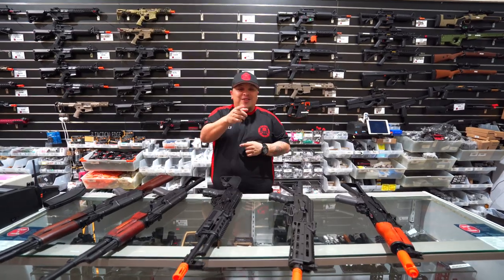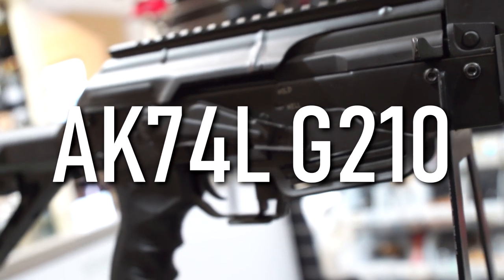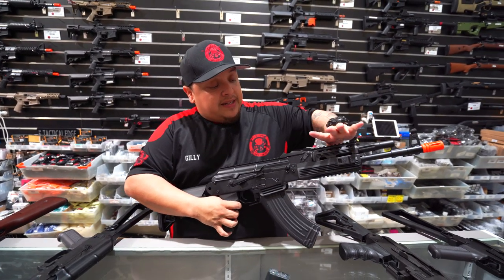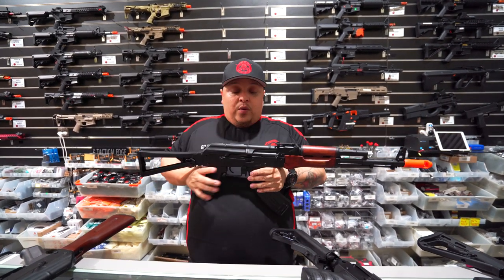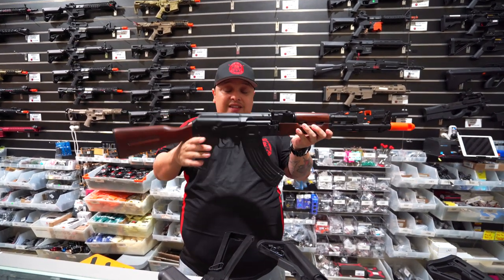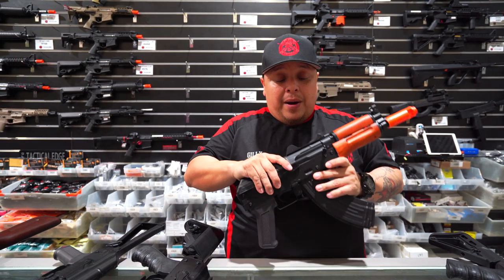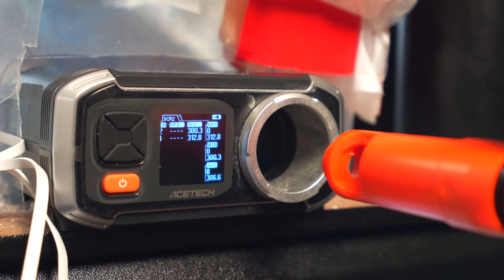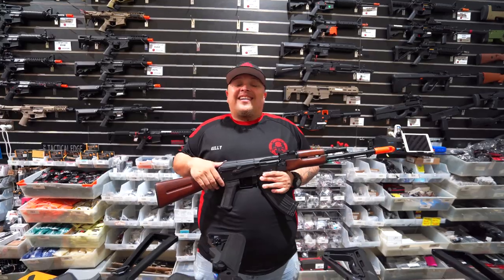Tac Edge New AK Gel Blaster Range First Look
2020 has started of with a AK!, that's right Tactical Edge Hobbies are excited to showcase their NEW Ak Gel Blaster range, Gilly will show you what the have to offer, So if you are a bit tired of M4 style Gel Blaster this is for you.